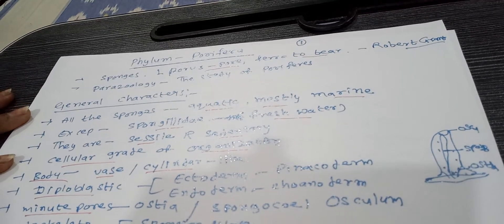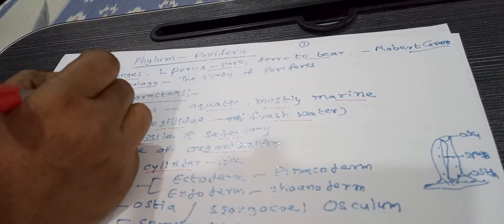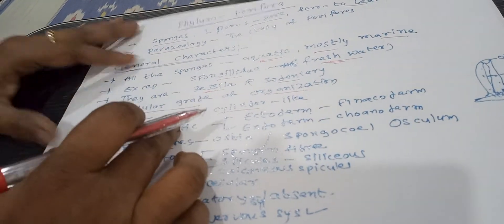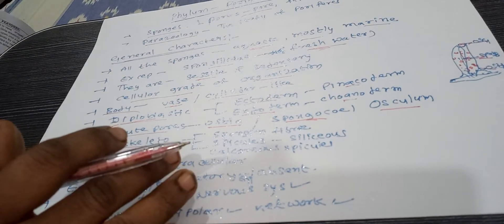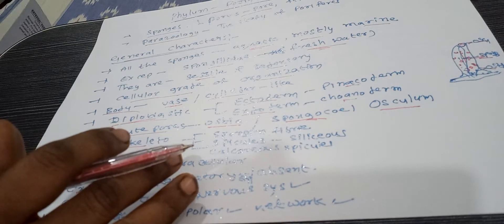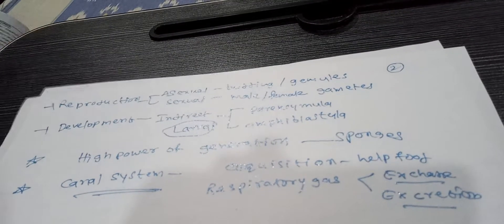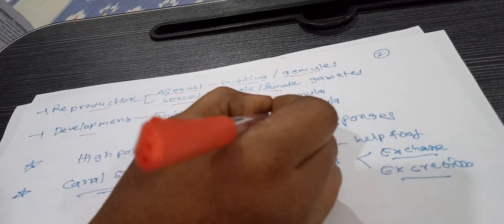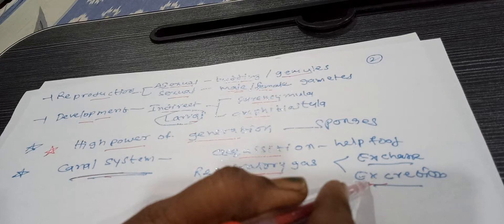Zoology Degree Phylum-Porifera General Characters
Introduction General characters